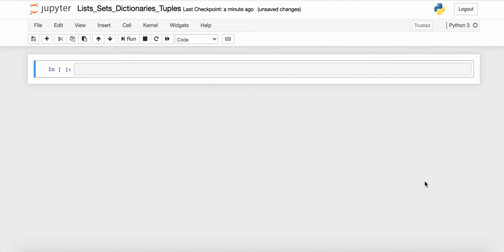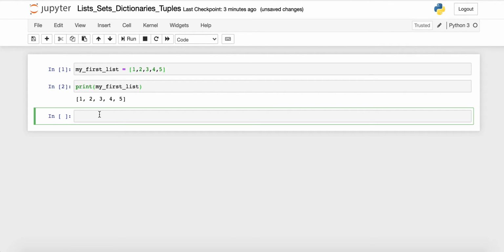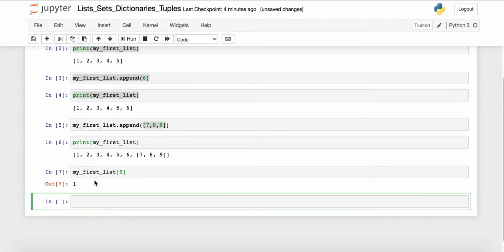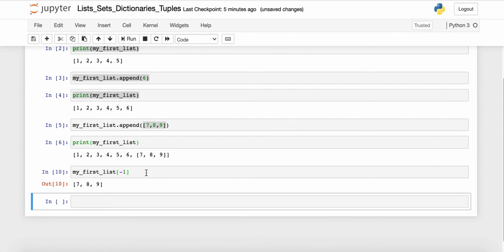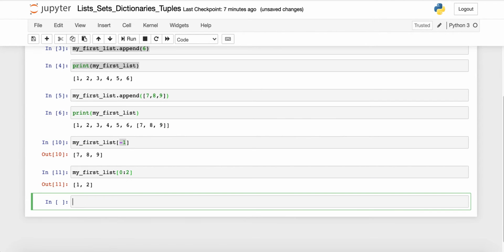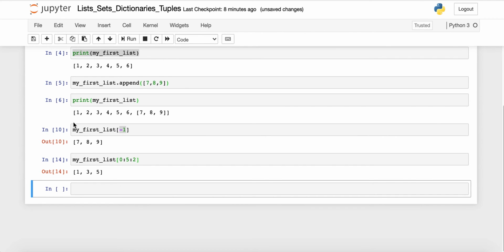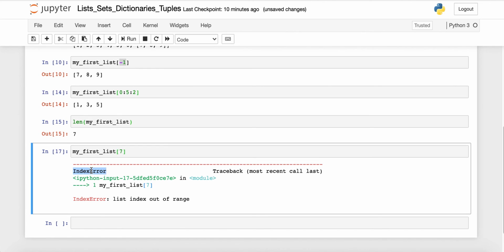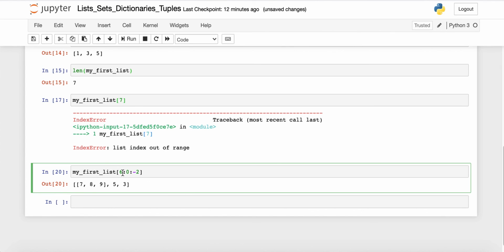Lists in Python Tutorial | Pyathlon | Python Basics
In this video, we explain list in Python and provide you with a hands-on tutorial!

This is a video in our Python Basics course! The full course can be found on pyathlon.com. We will be uploading the rest of this series in weekly installments. Be sure to check back regularly to see updates!

We will also be posting other entire courses to our website, pyathlon.com, so be sure to check out the content we have there also!